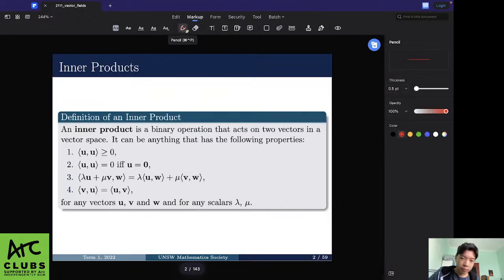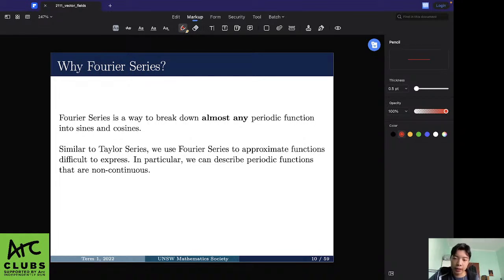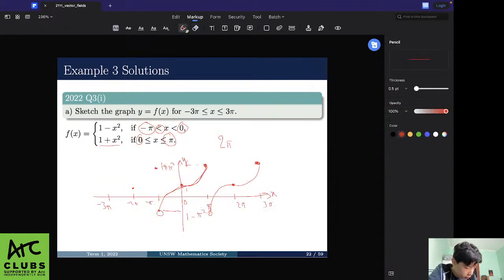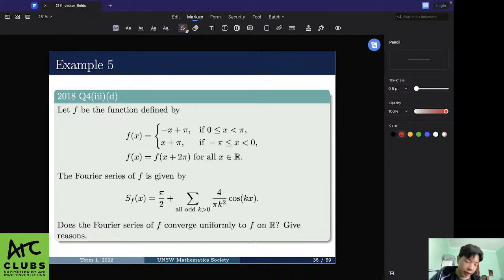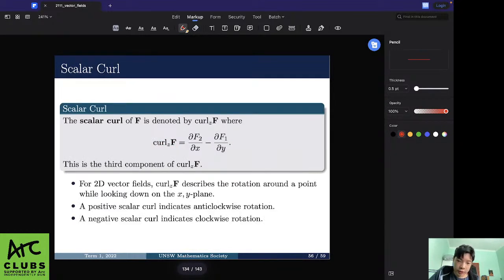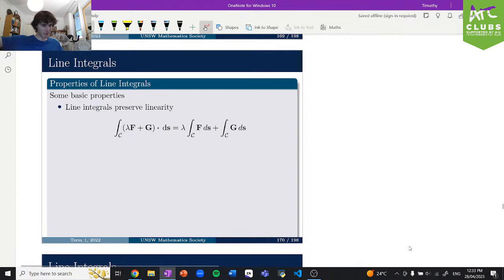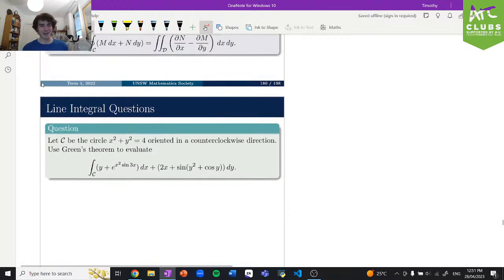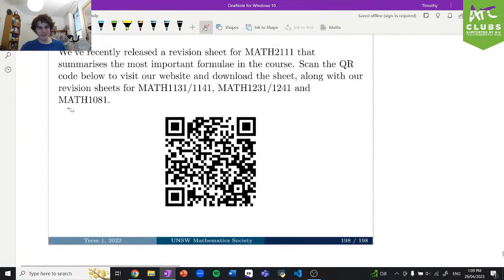UNSW MathSoc Presents: MATH2011/2111 Revision Seminar 2023 T1 Part 2!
Exams are fast approaching and we are inviting 🫵 you 🫵 to come revise with us. Whether you are weeks behind in lectures 📚📚 or smashing through those past papers, we’ve got you covered 🤩.
MathSoc invites you to our ✅ MATH2011/2111 Revision Seminars ✅ so that you smash your final exams this term 💯💯.
📍Location: YouTube!
** NOTE: Registration for seminars are COMPULSORY. Register ASAP 👇👇👇
DETAILS
PART 1:
DATE: Monday 24th April
TIME: 2:00 pm - 4:00 pm
WHERE: YouTube Livestream
PART 2:
DATE: Friday 28th April
TIME: 11:00 am - 1:00 pm
WHERE: YouTube Livestream
SOCIAL